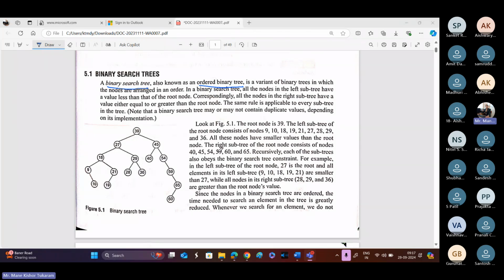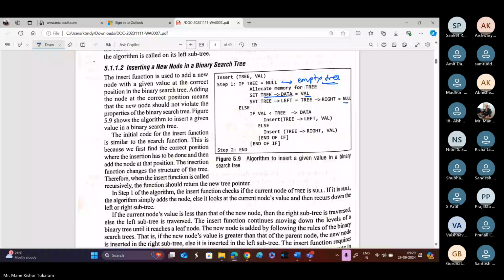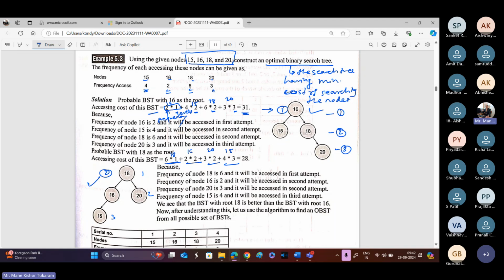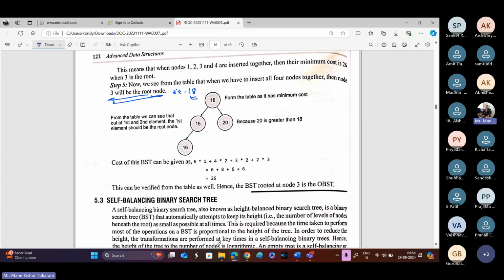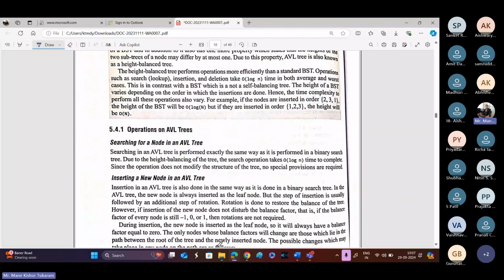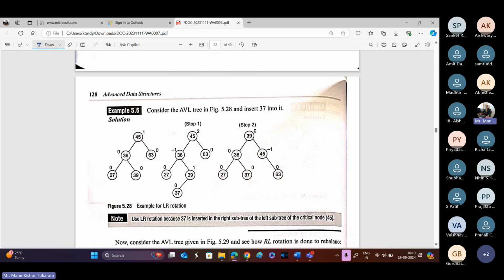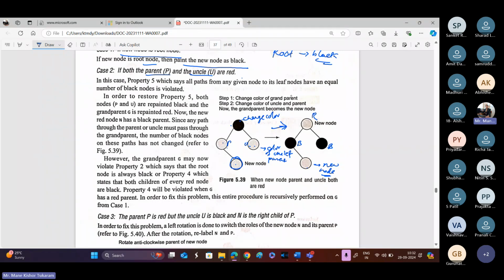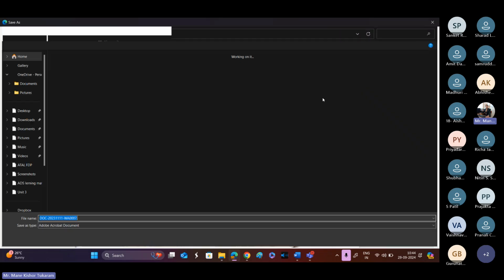Lecture 04 Advanced Data Structures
M Tech CSE, Advanced Data Structures